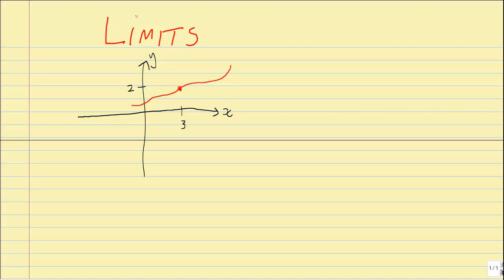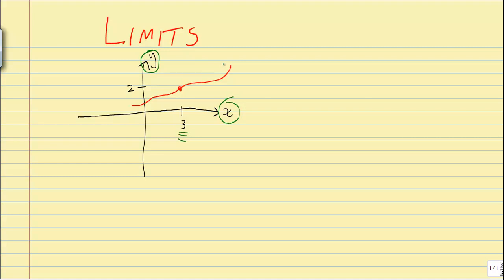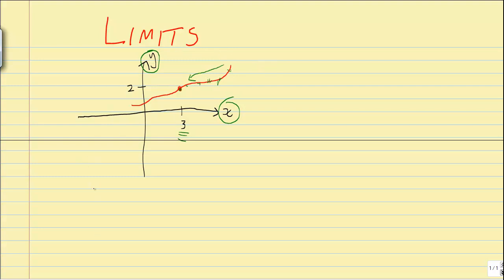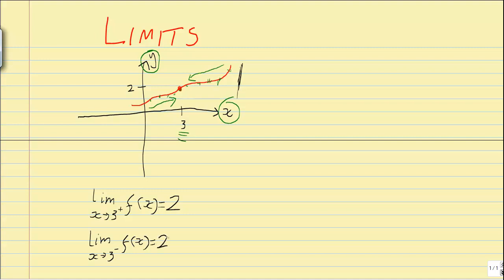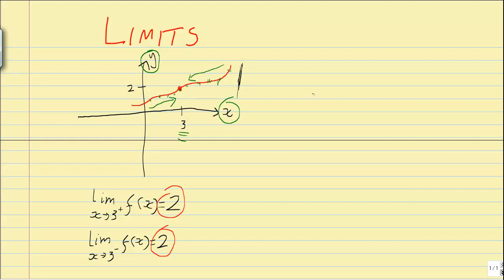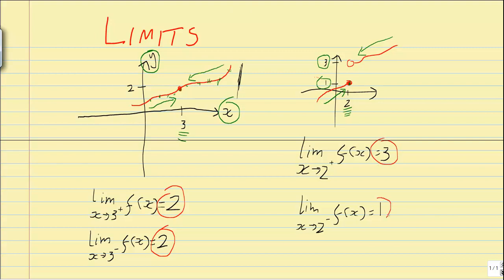Limits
A brief introduction to the idea of limits.